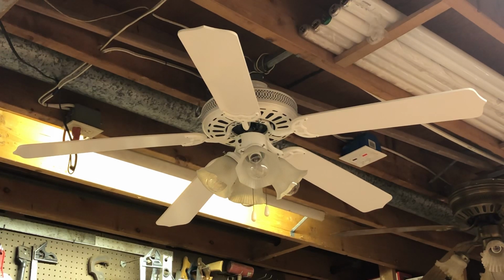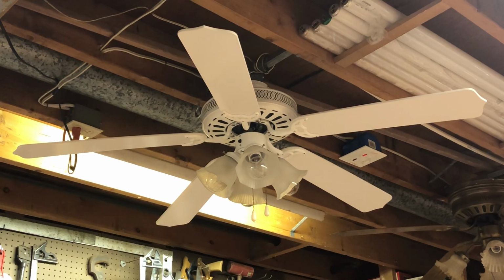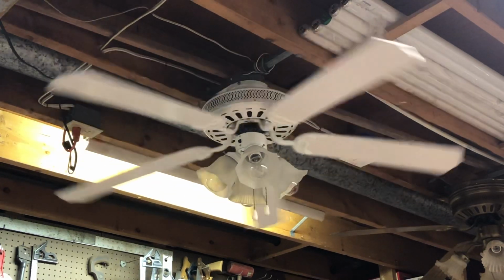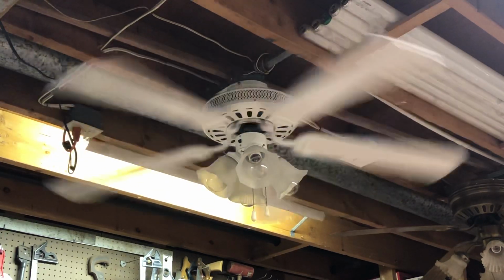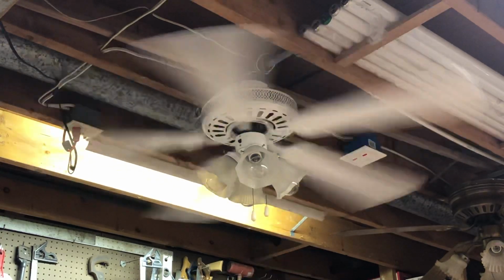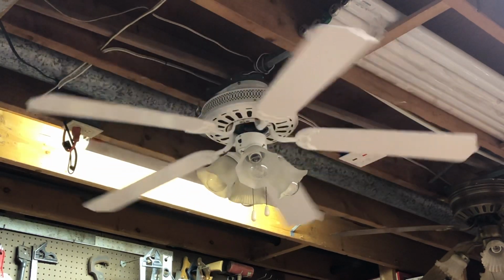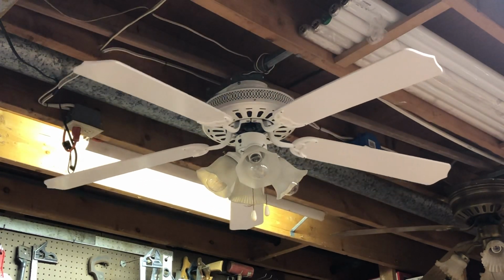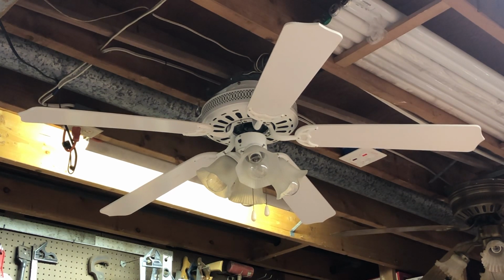Heritage Lancaster Ceiling Fan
Yup. Its a Heritage. From 1993.